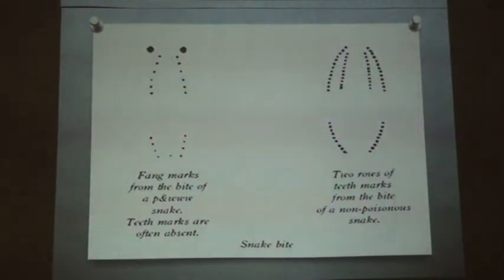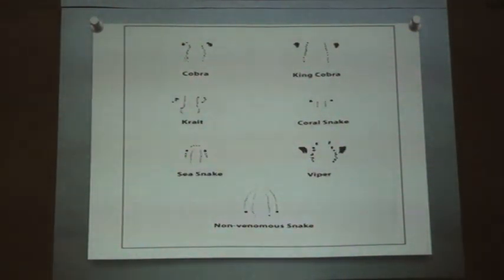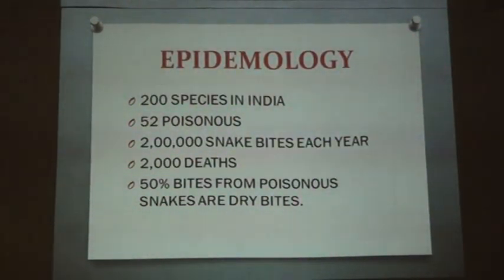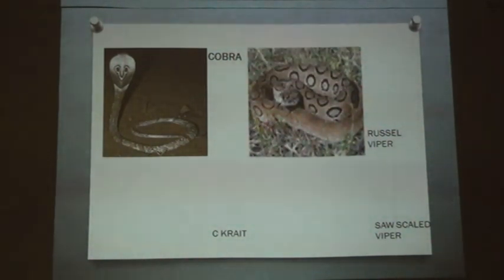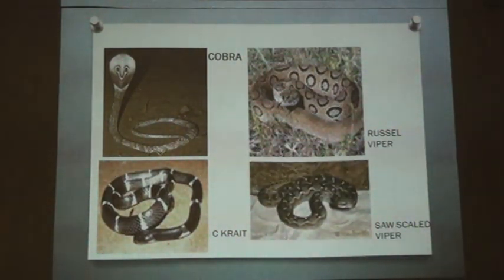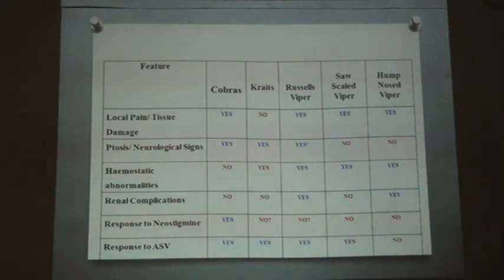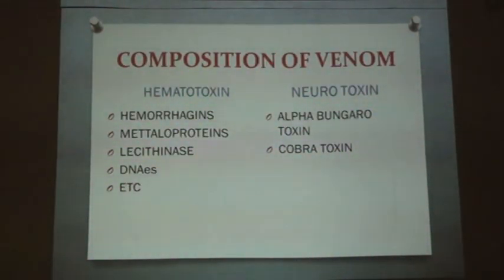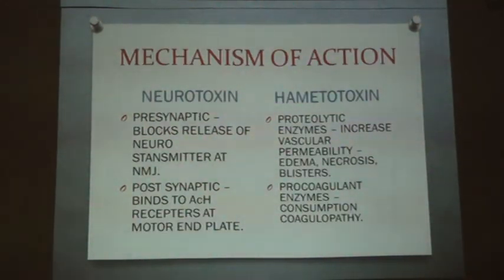Management Snake bite Dr B Banerjee & Dr Patnaik A P central hospital Garden Reach part 2